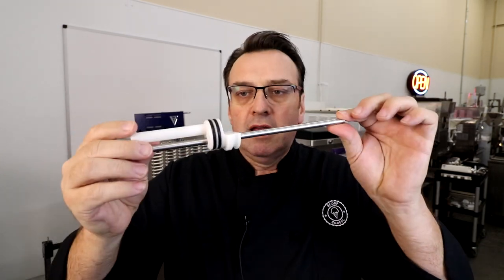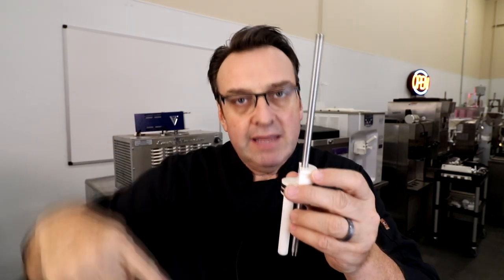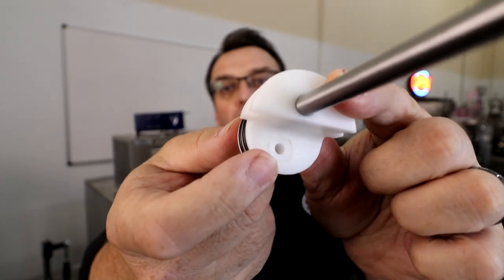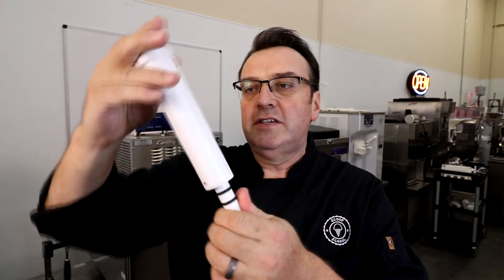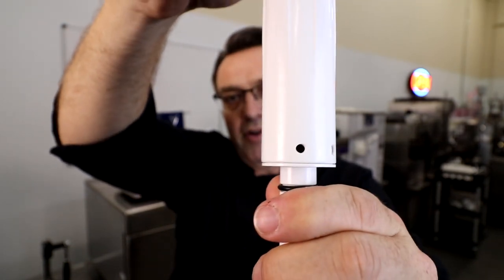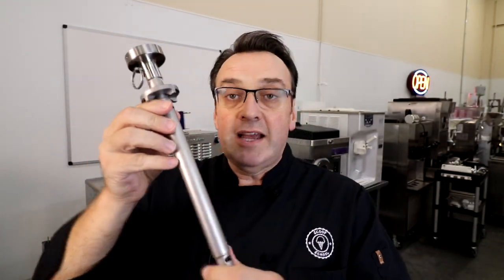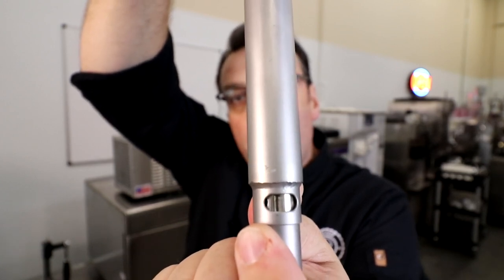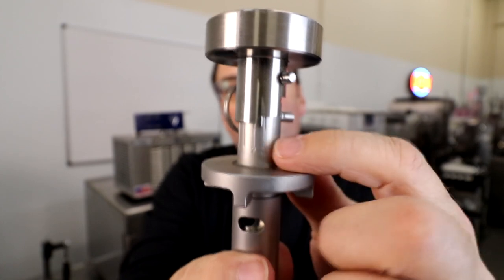Checked Your Flow Valve Lately???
Checked Your Flow Vale Lately???

Steve Christensen, The Ice Cream Bloke and Self-Appointed Headmaster of Scoop School, talks in this episode about flow valves and how they can affect your soft serve products and their performance in your machine.